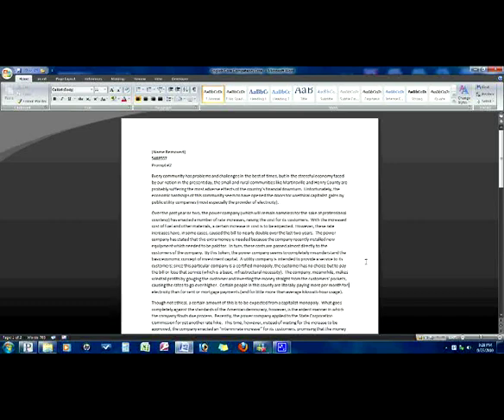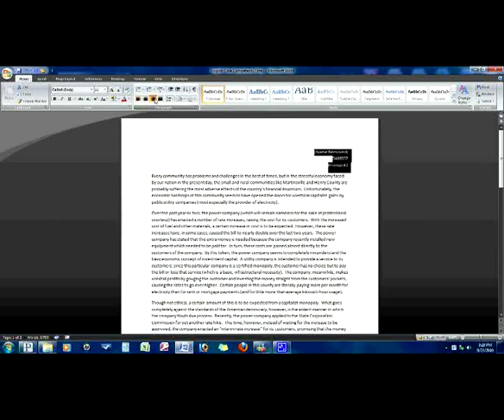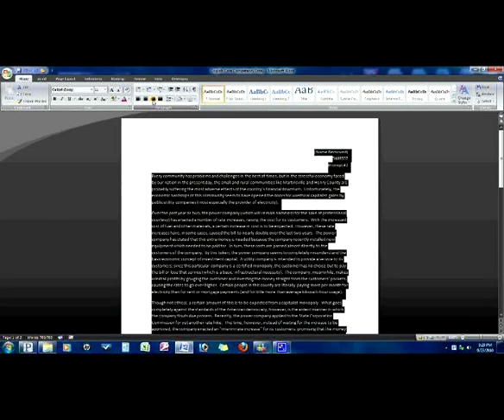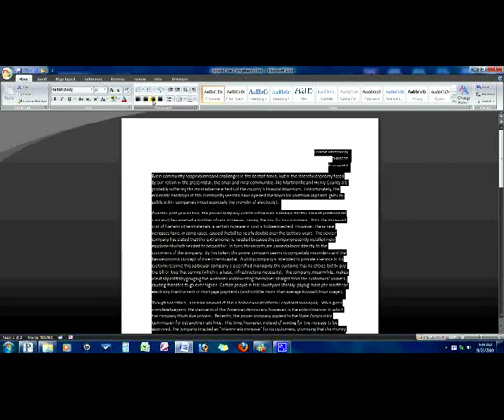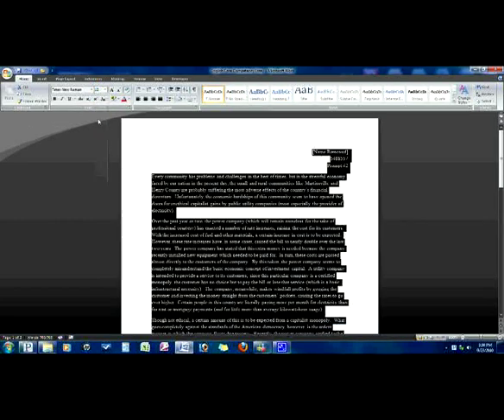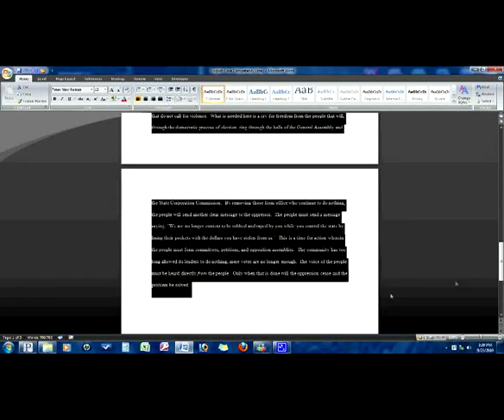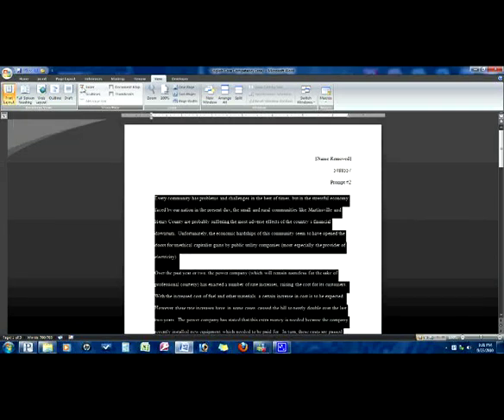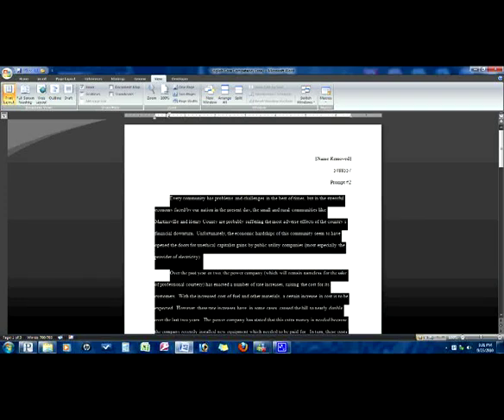How to Create a Double-Spaced, Properly-Formatted Essay in MS Word 2007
This is a brief tutorial I have created for users of Microsoft Word.  As someone who proofreads many essays, I have seen a large number of people who are unsure of how to properly format their essays.  I have created this short tutorial for the purpose of giving a direct visual aid for those who need assistance.

I apologize for the less-than-sterling audio quality, but I don't have the best microphone in the world.

I do not own the Microsoft Word interface, Microsoft Office, or any other related trademarks.  They are the property of the Microsoft Corporation.  Depending on how well this video is received, I might do more in the future.  Please send me a note if you have a specific topic you would like me to cover.  Please do not ask me, however, to create a video showing how to obtain Microsoft Office for free.  It is not freeware, and if you would like a copy of it, you should purchase it through legal means.

I hope you find this video helpful, and I hope I can help you by creating more like it.